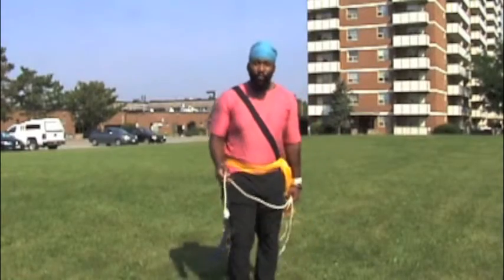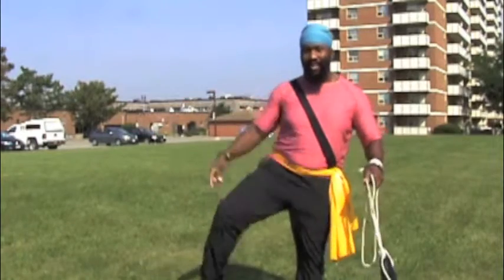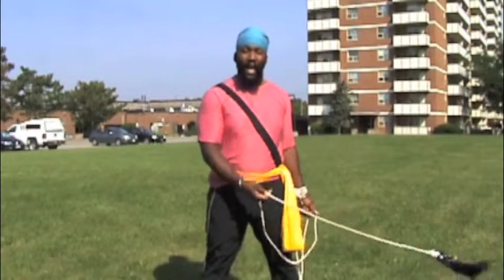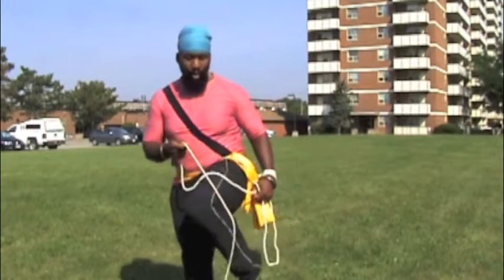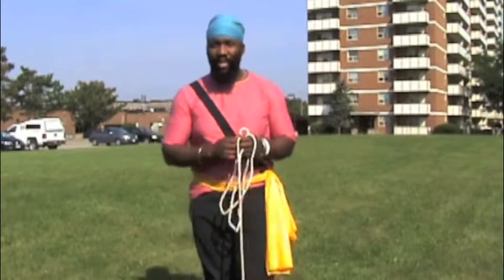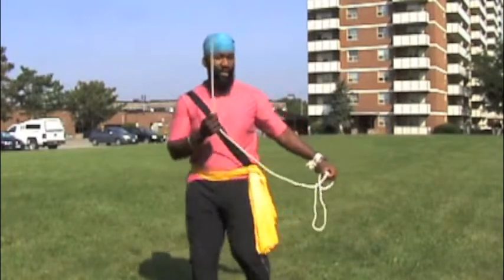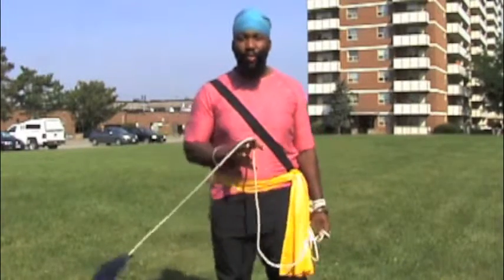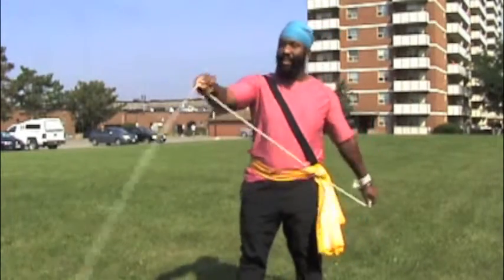Rope Dart - Knee Shot - Holster Side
Learn how to use the Meteor Hammer/Rope Dart in this comprehensive tutorial series by Jesse from Studio 13.